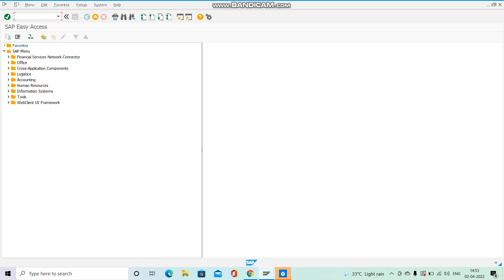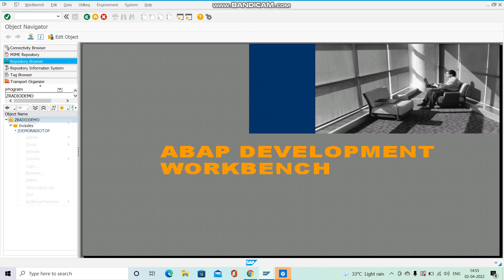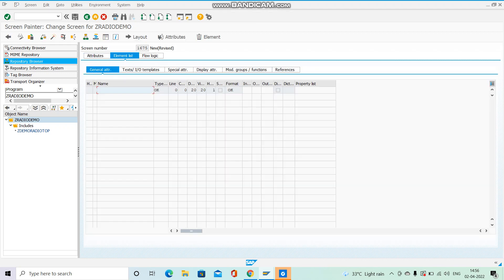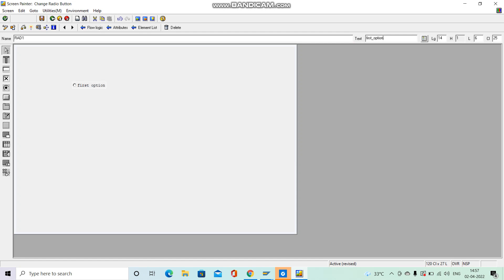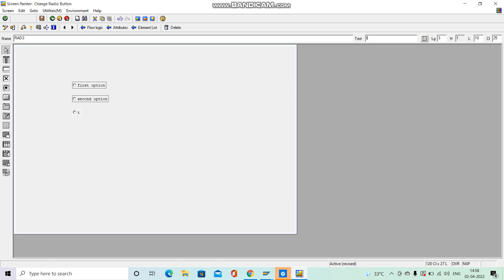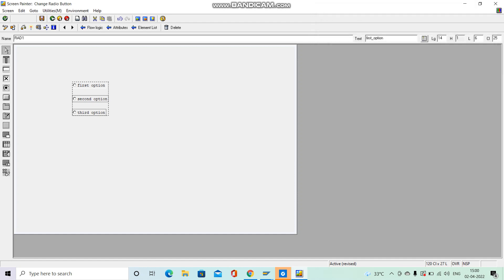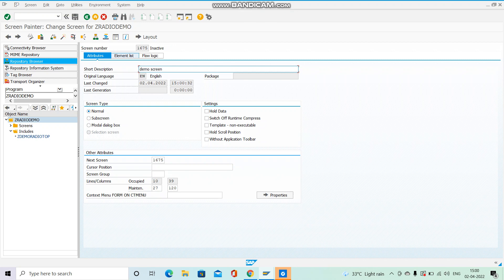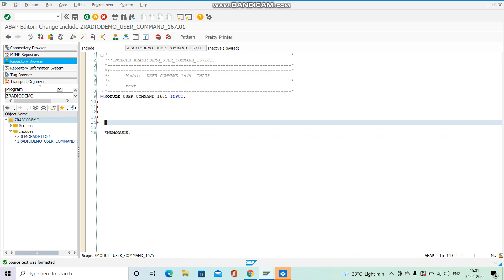RADIO BUTTONS CREATION IN MODULE POOL PROGRAMMING.